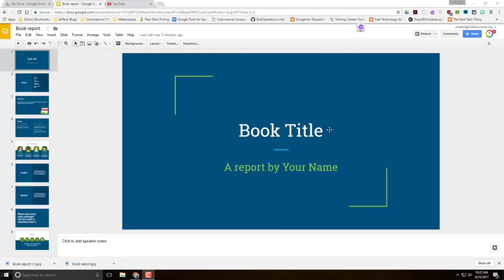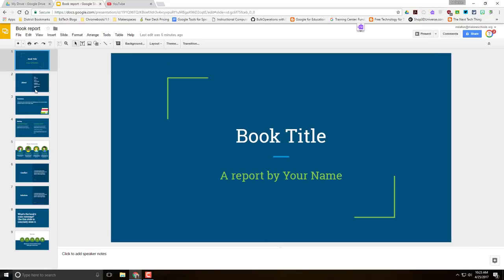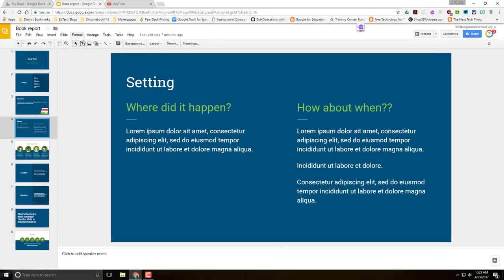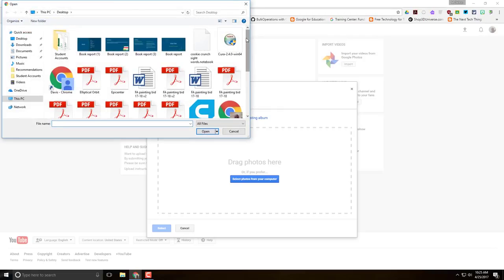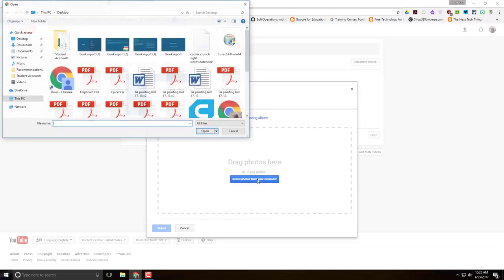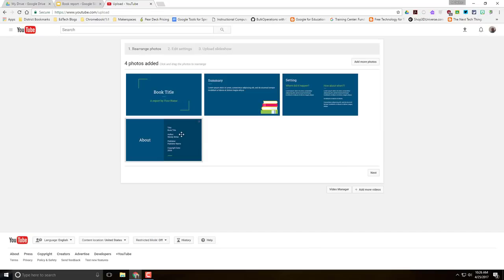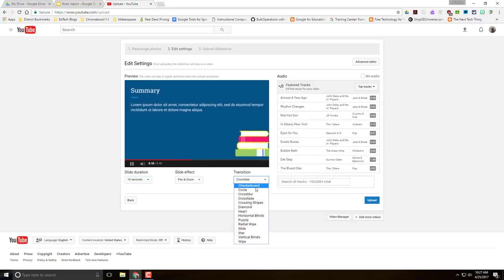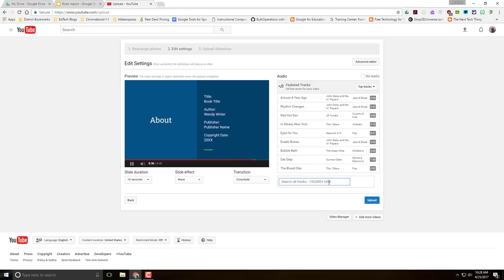Turning Google Slides into a YouTube Video